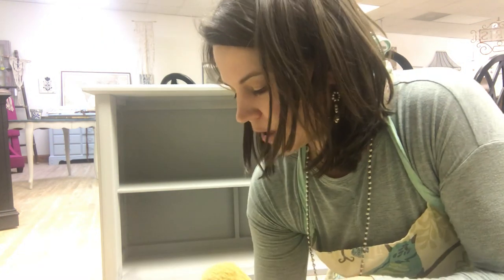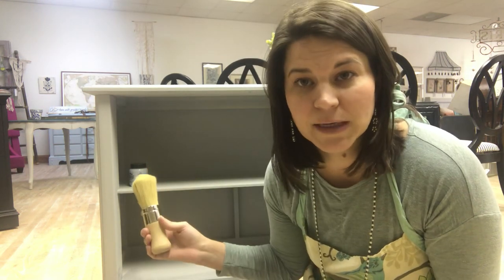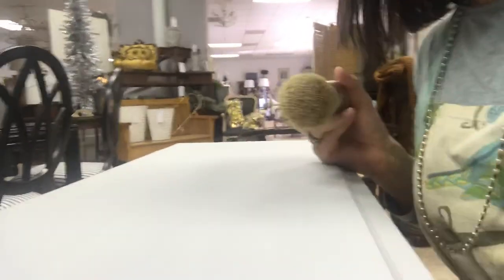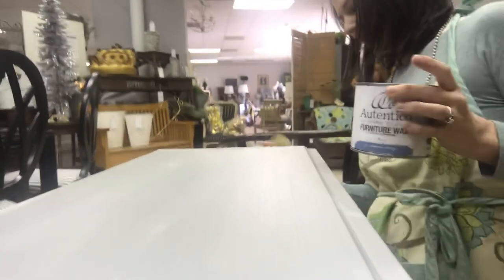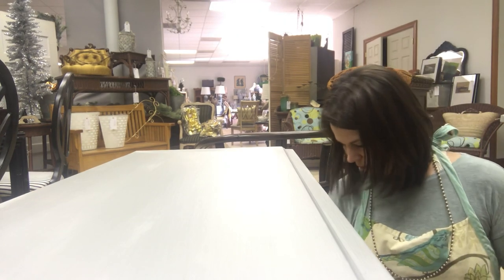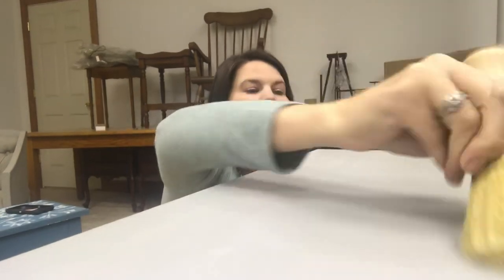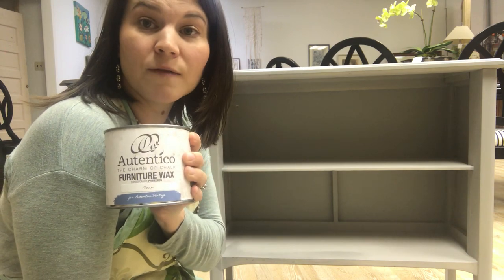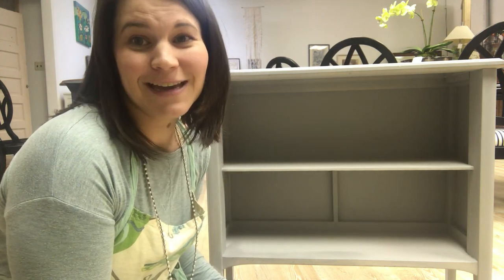Autentico Wax Demonstration at Collective Interiors, NC.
Autentico Wax Demonstration at Collective Interiors, NC by Amy Keith Barney. We love to paint furniture using Autentico paint. It’s so easy!